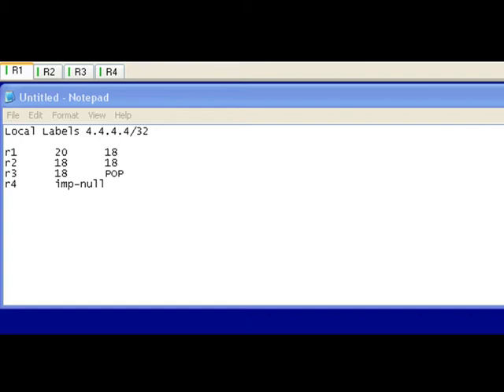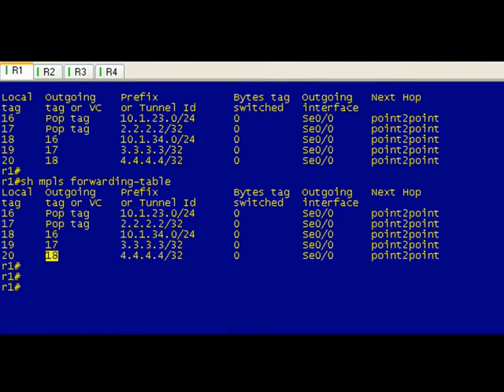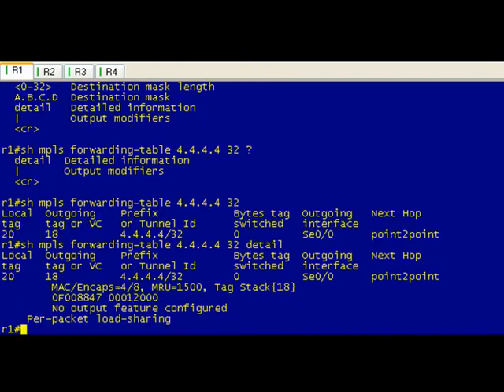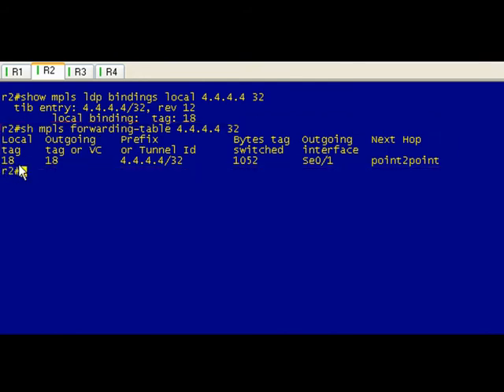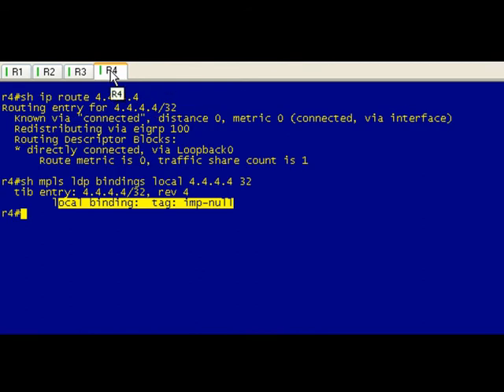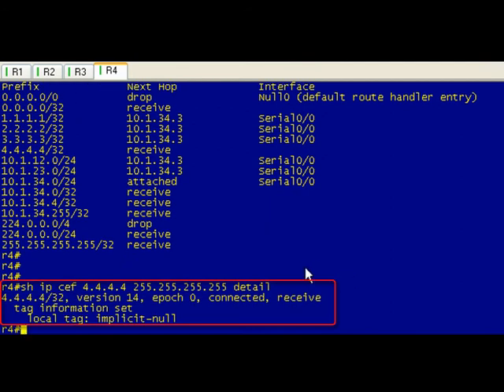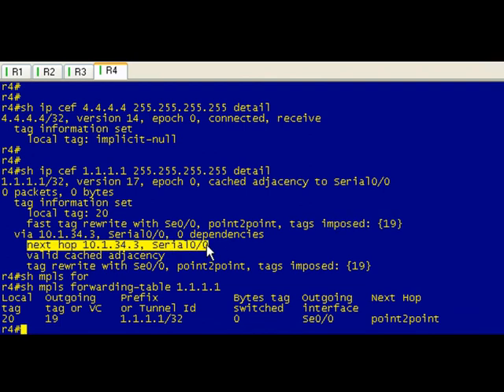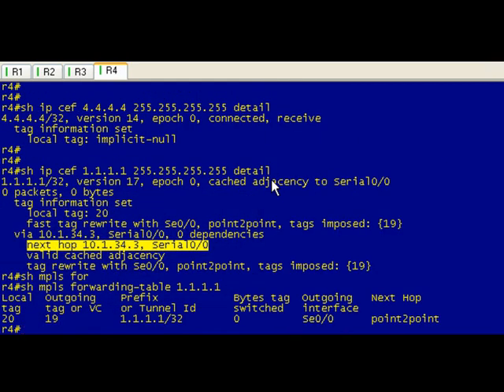MPLS Basics PHP Part 4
MPLS Basics - Pentultimate Hop Popping (part 4). This video lesson will delve into Pentultimate Hop Popping in MPLS. I will discuss the theory behind PHP and the reason why this is a default behavior in Cisco IOS. After the theory discussion, it's off to the CLI to take a look at PHP in action.